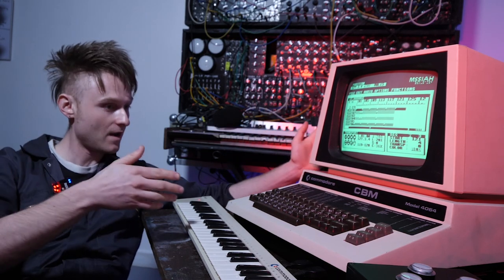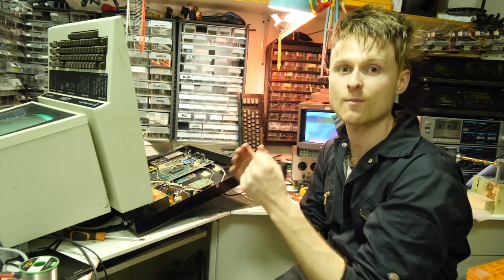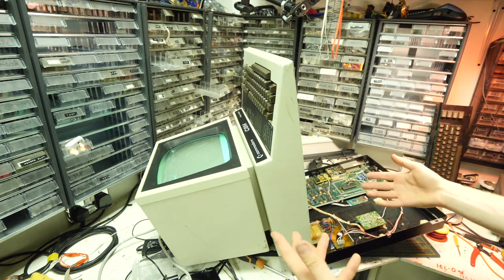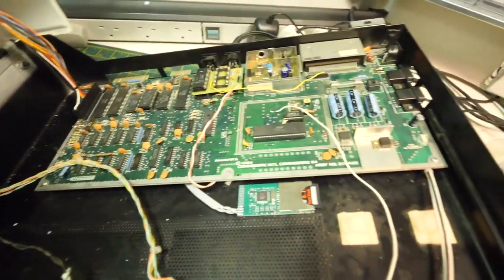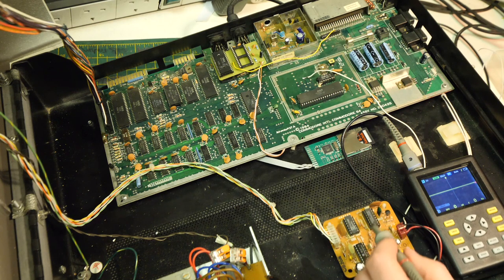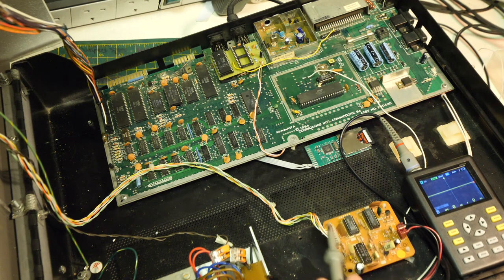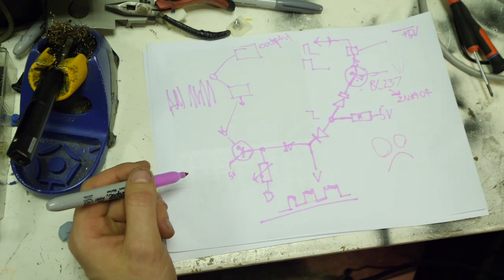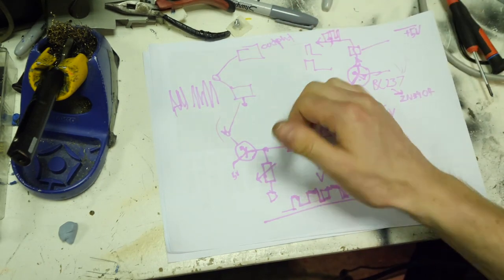Commodore Educator 64 Repair Blank Screen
You can come use this educator 64 with cynthcart this weekend! hopefully the The micro museum will open soon! with loads of computers then this will be hopefully open for residencies as there's plenty of computers next door Ramsgate micro museum channel :-
Support these videos and the museum:-
THIS MUSEUM IS NOT OBSOLETE INSTAGRAM :-